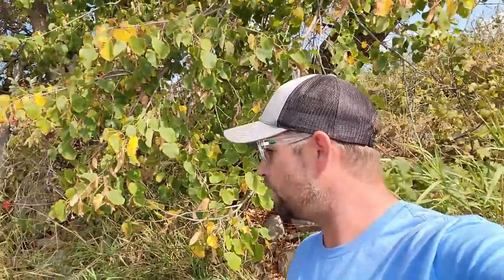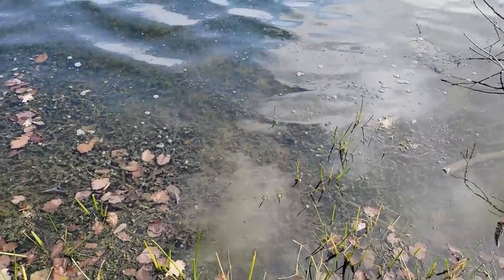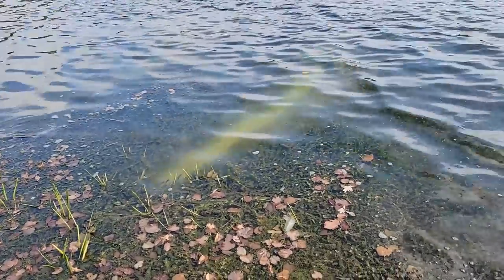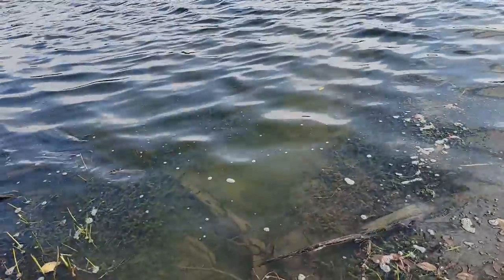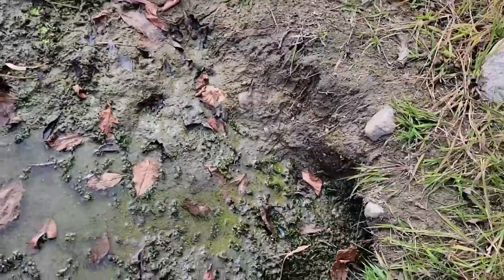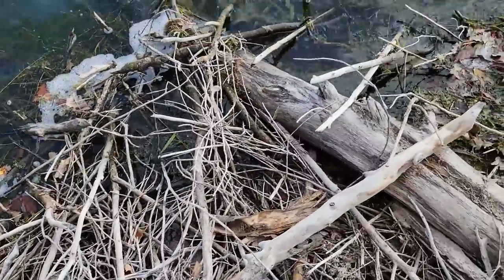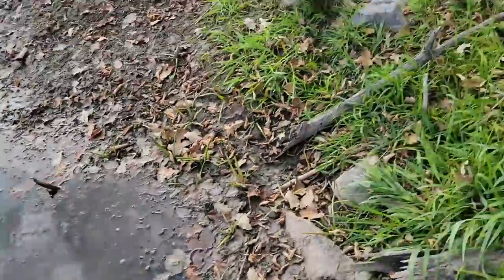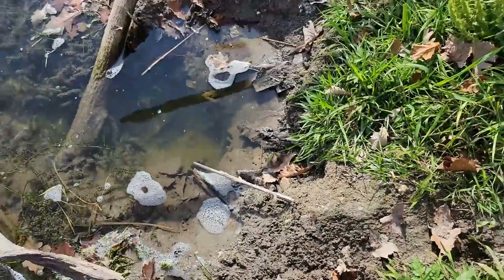How to Identify Trapping Locations, Muskrat, Raccoon and Mink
Did a little Scouting today for the upcoming trapping season. Located some great Muskrat, raccoon and mink set locations